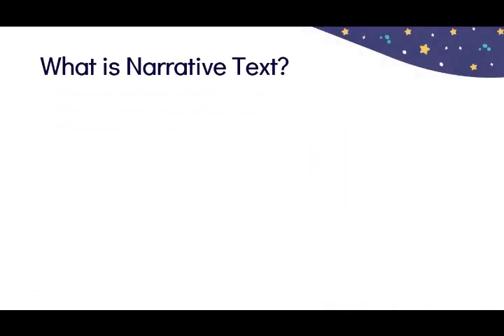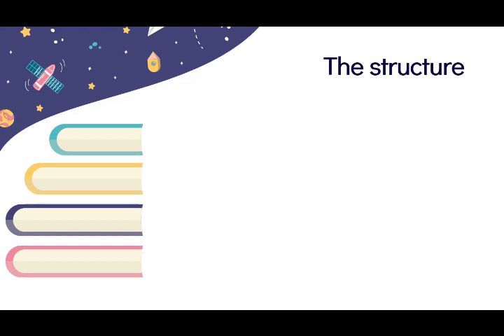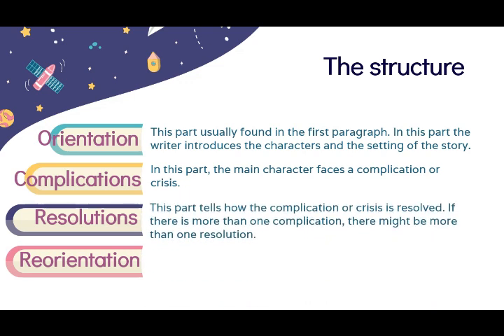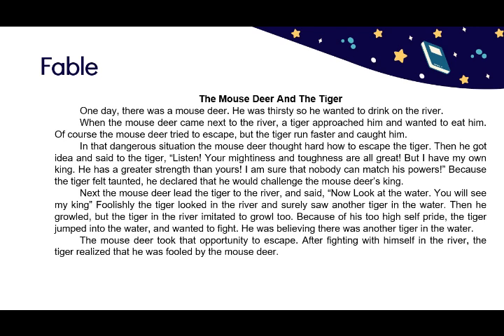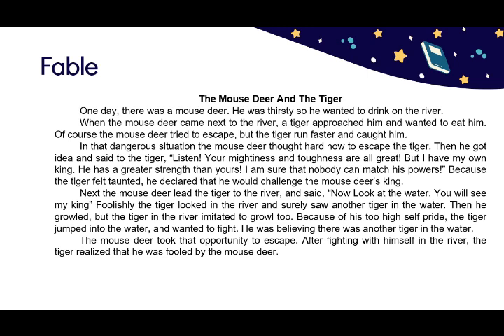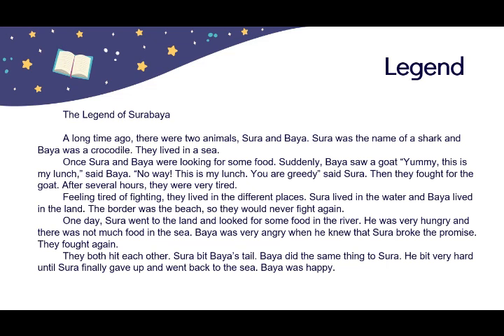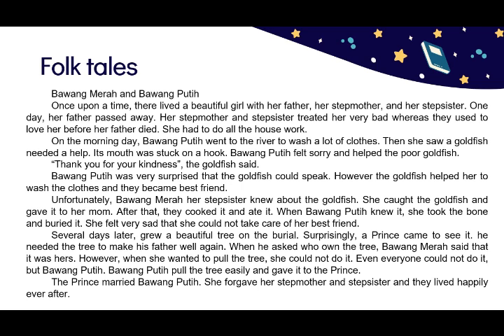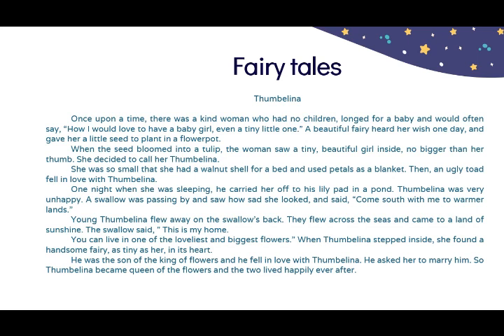Grade 9 - Narrative Text - Elfiana Dewi Pratiwi, S.Pd.